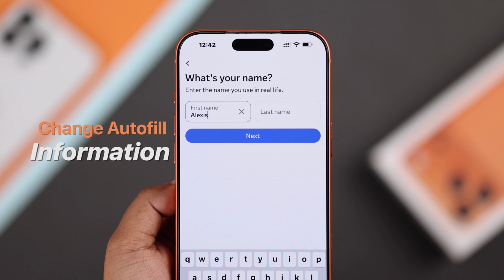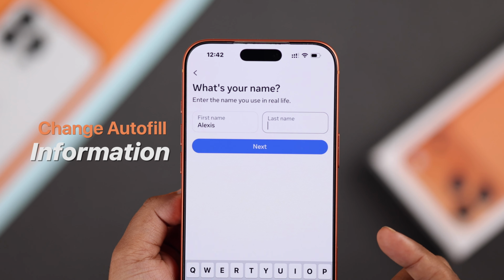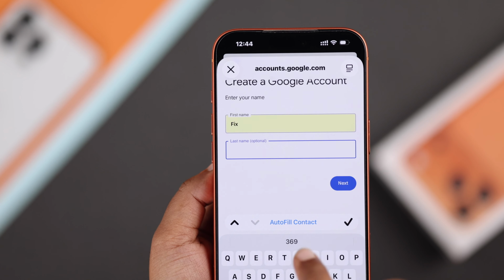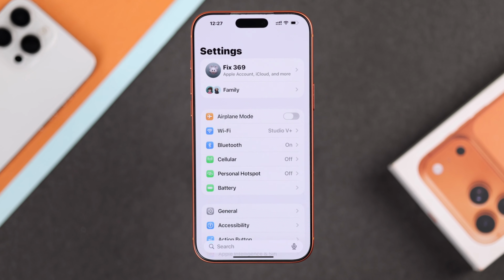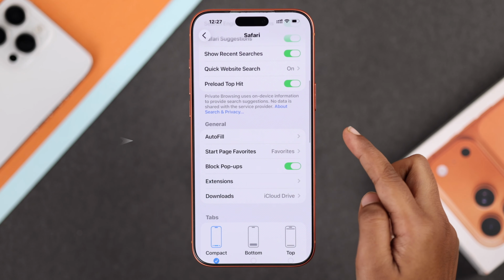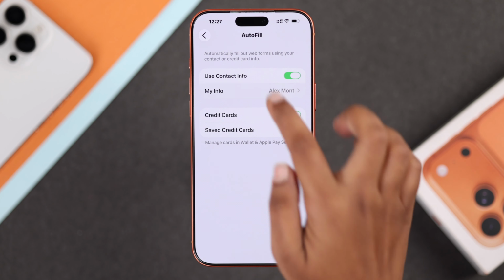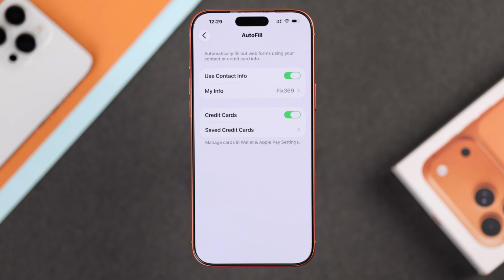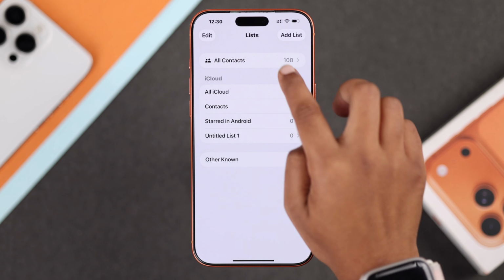How to Edit Autofill Info on iPhone | Update Saved Emails & Addresses!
Can't find a way to edit Autofill Info on your iPhone running on the latest iOS when its suggestions are wrong or outdated? Whether you need to update the autofill email address, manage the saved information, or tweak other personal details on any iPhone with iOS 26 or later, including iPhone 17, 16, 15, 14, 13, 12, and 11 Pro Max, you've come to the right video.

Let's check out the step-by-step guide to change autofill information on any iPhone with the latest iOS swiftly.